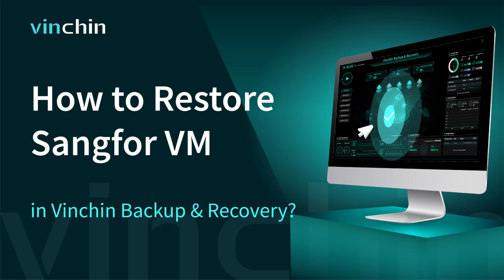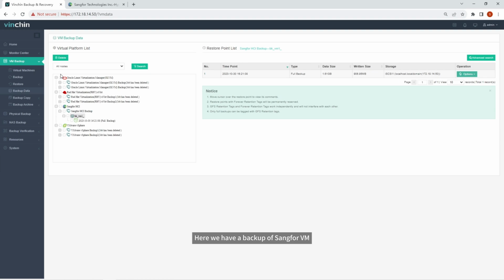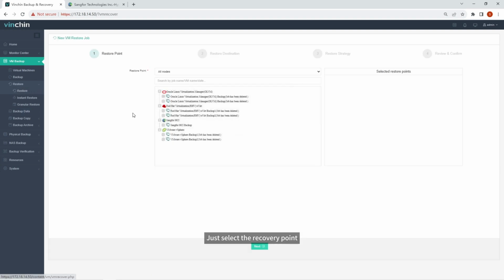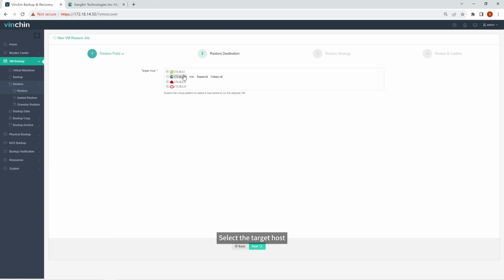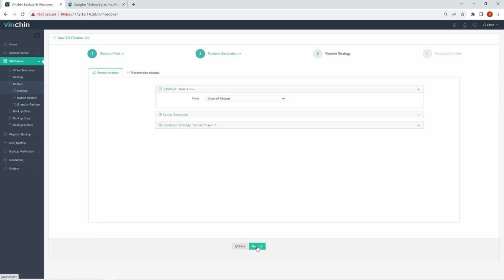How to Restore Sangfor VM in Vinchin Backup & Recovery?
Master the art of restoring your Sangfor VMs with Vinchin Backup & Recovery! Our all-encompassing tutorial offers detailed, step-by-step directions, facilitating a reliable and efficient recovery process for your Sangfor environment. Immerse yourself in our video to acquire crucial techniques for reviving your VMs, ensuring operational resilience, and utilizing the full potential of Vinchin Backup & Recovery for superior Sangfor VM administration. Seize this educational opportunity – command the restoration of your VMs with expertise today!